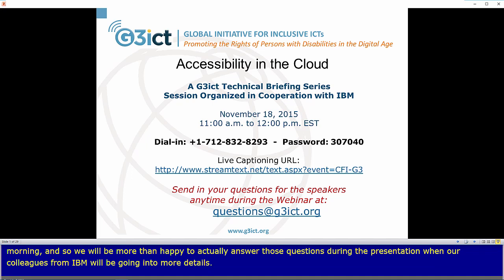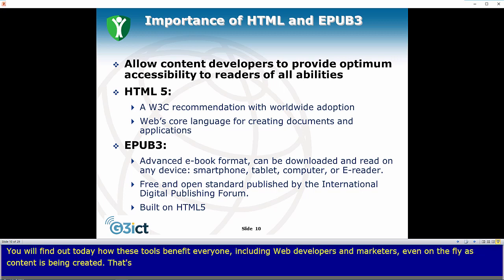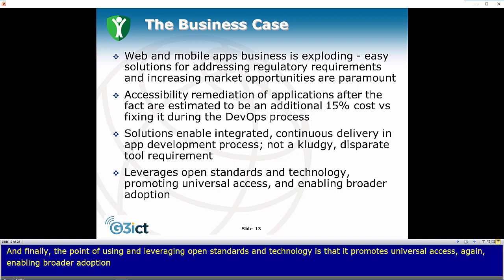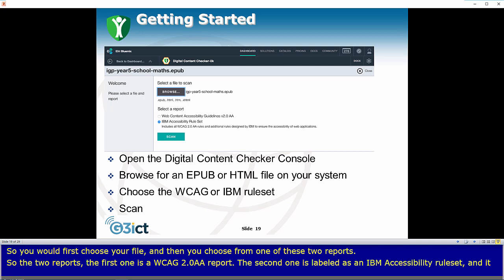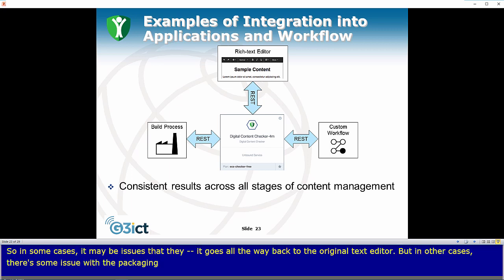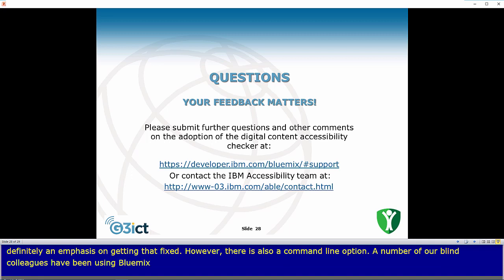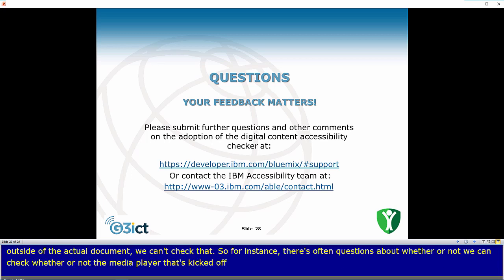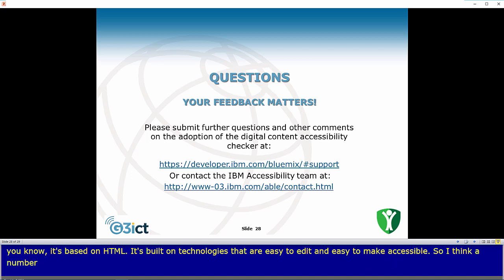G3ict IBM Webinar Accessibility Checker Nov 18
Webinar: Streamlining the Accessibility of Mobile and Web Content. An introduction to strengthening the accessibility of HTML content and EPUB3 documents with new cloud service.

With the broad adoption of HTML and EPUB3 around the world, the ability for content creators and publishers to check the accessibility of their files is essential but can be cumbersome, time consuming and result in loss of productivity. This webinar will present the trial version of the IBM Digital Content Checker, a cloud-based accessibility service designed to quickly verify the accessibility of mobile and web content. The service can also be easily integrated into production workflows, eliminating productivity losses for content creators.

Moderator: Axel Leblois, G3ict Founder-Executive Director

Speakers:
1. Brian A. MacDonald, President, National Braille Press
2. Christine Banke, Senior Advisor, IBM Accessibility, IBM Research
3. Thomas Brunet, Senior Software Engineer, IBM Accessibility, IBM Research

Captioning provided by Caption First.